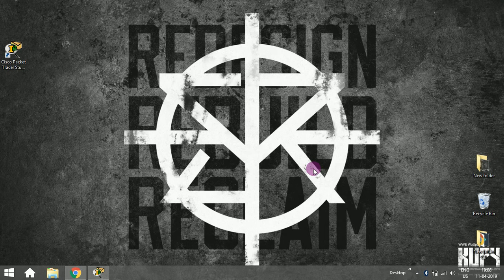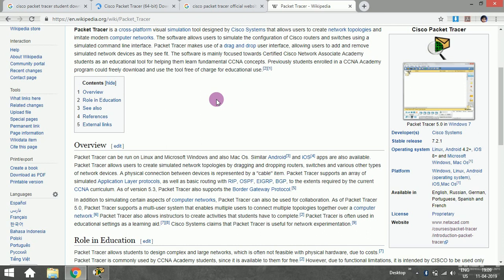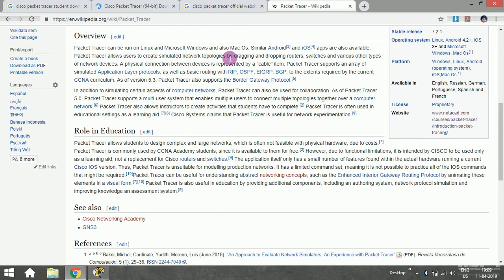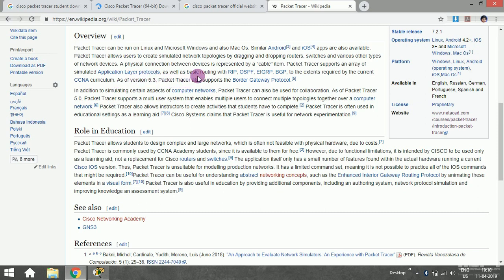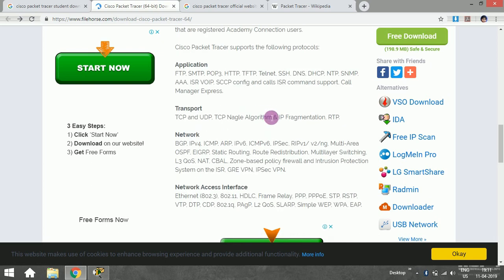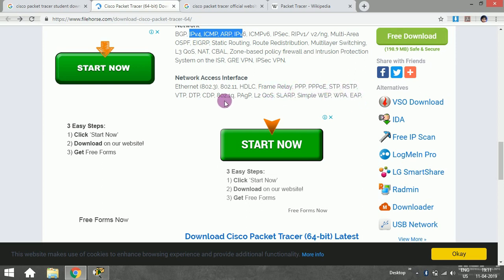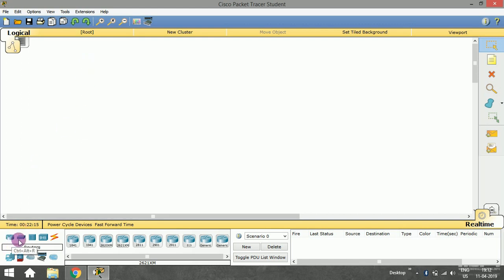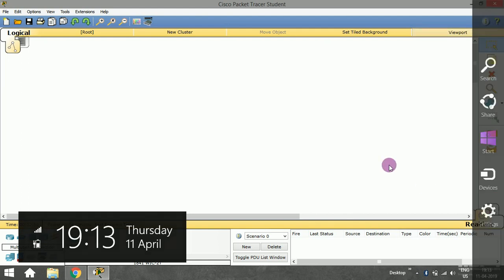Introduction to Cisco Packet Tracer & Installation || Cisco Packet Tracer Tutorial for beginners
Packet Tracer is a cross-platform visual simulation tool designed by Cisco Systems that allows users to create network topologies and imitate modern computer networks. The software allows users to simulate the configuration of Cisco routers and switches using a simulated command line interface. Packet Tracer makes use of a drag and drop user interface, allowing users to add and remove simulated network devices as they see fit. The software is mainly focused towards Certified Cisco Network Associate Academy students as an educational tool for helping them learn fundamental CCNA concepts.